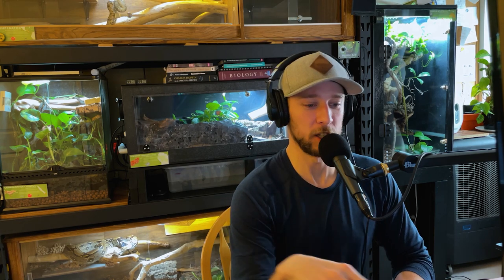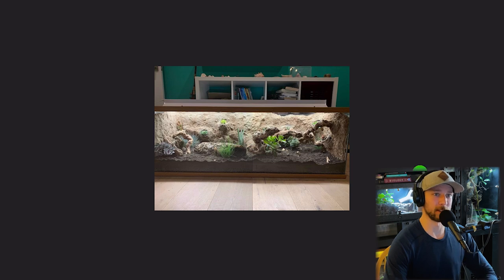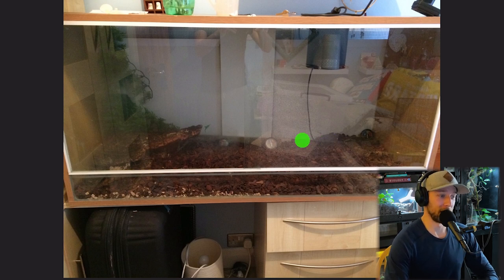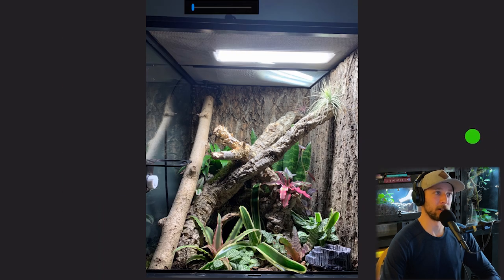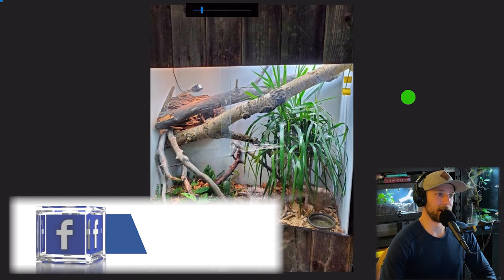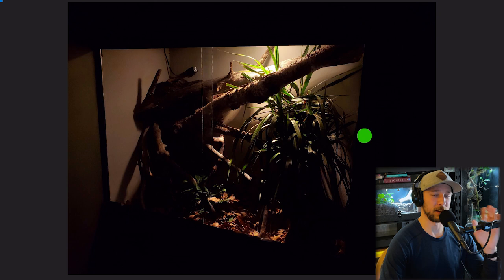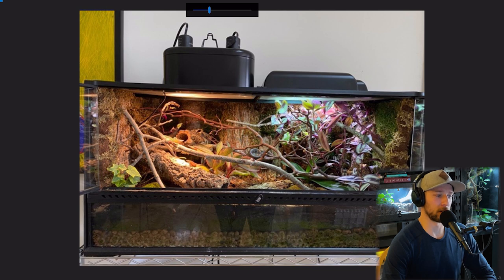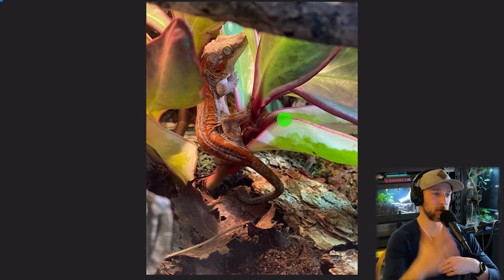USE THESE IDEAS! Reptile Enclosure Reactions!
In this video, I am reacting to the incredible reptile enclosures the viewers have sent me over the past few weeks! I hope this compilation of incredible reptile setups gives you ideas for your next reptile-related project.

0:00 Intro
1:17 #1
2:14 #2
4:01 #3
6:48 #4
8:34 #5
12:10 #6
14:17 #7
15:56 #8
19:20 #9
21:14 #10
25:32 #11

OTHER AMAZING PROGRESSIVE YOUTUBE CHANNELS:
 @Bryce Broom
 @Lori Torrini
 @Terrarium Channel
 @JTB Reptiles
 @Pete Hawkins